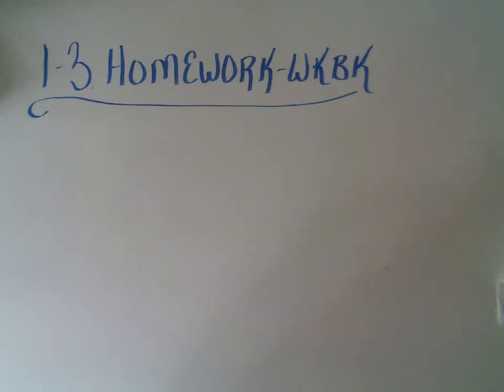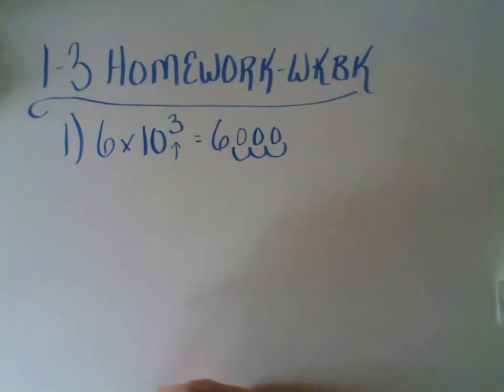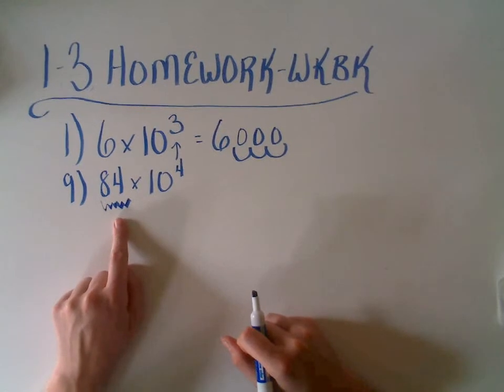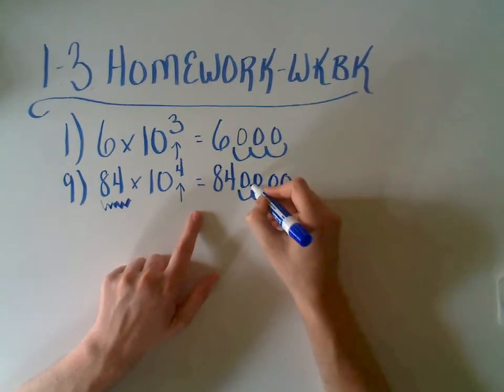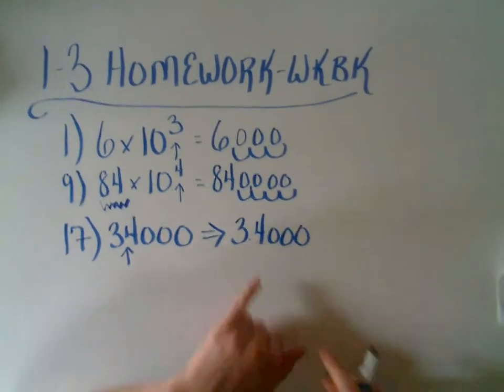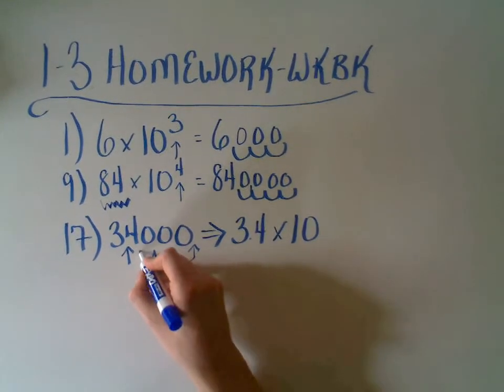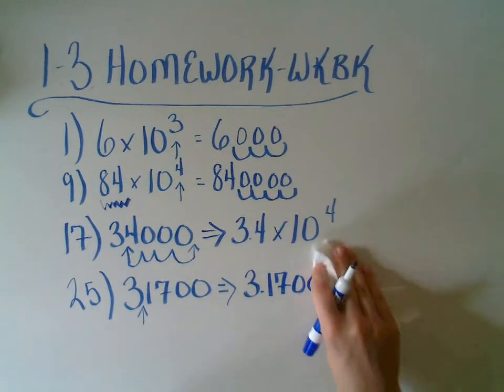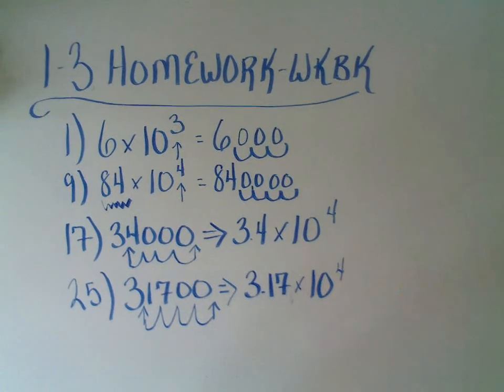Seventh Grade Homework Helper Workbook 1.3